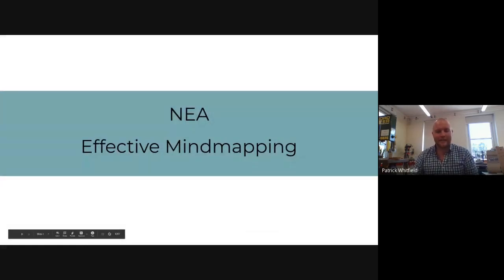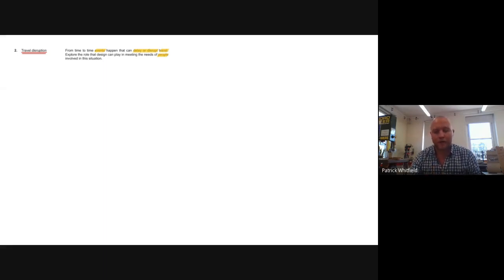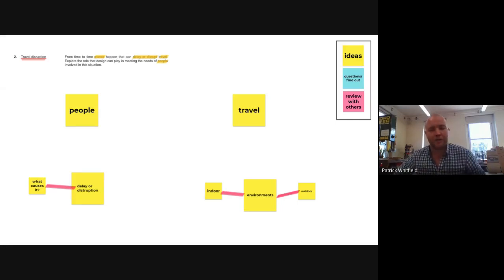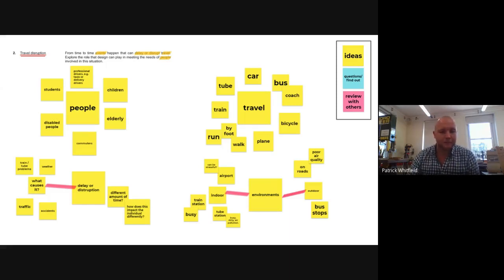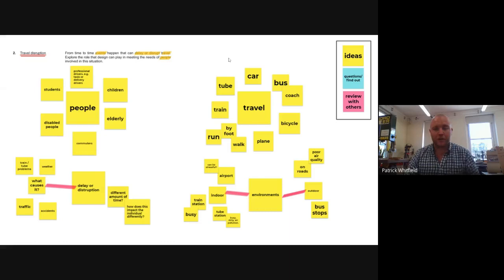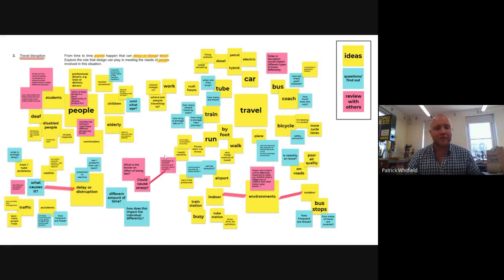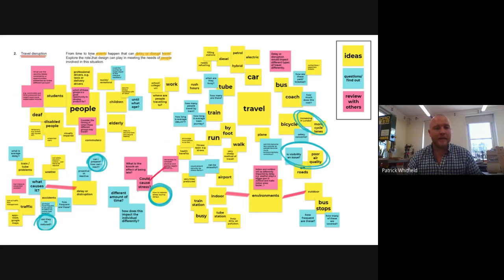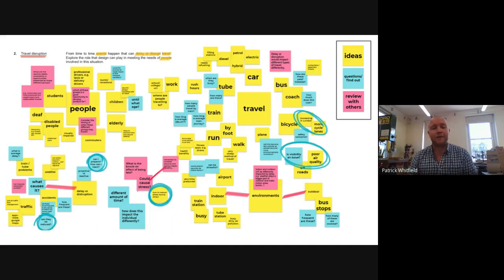Effective Mindmapping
0:00 Start
0:15 Context
1:25 Key Areas
2:22 Initial Thoughts
2:58 Consult with others
4:30 Identify Key Areas
4:56 Summary